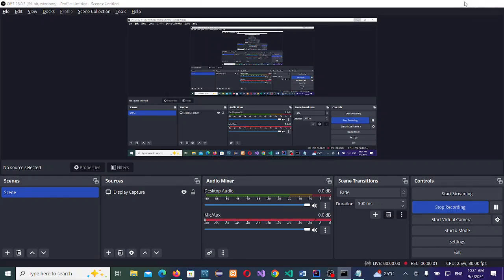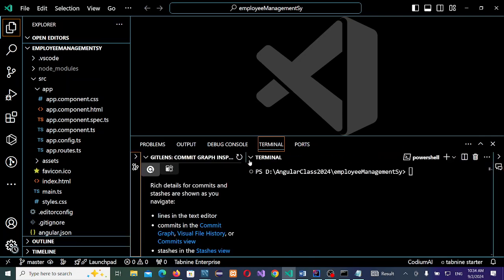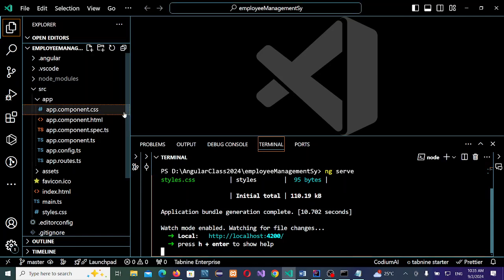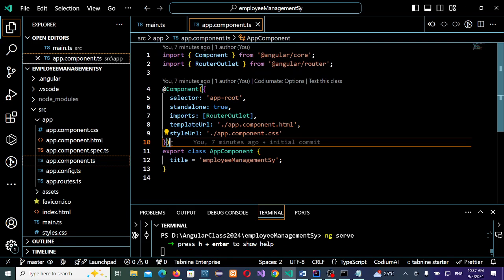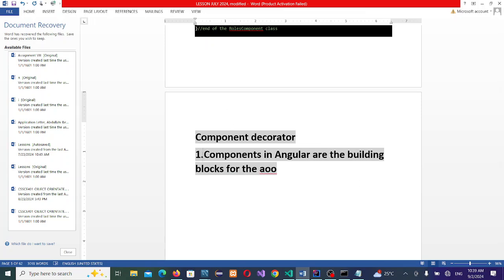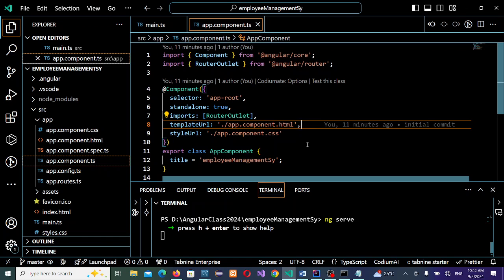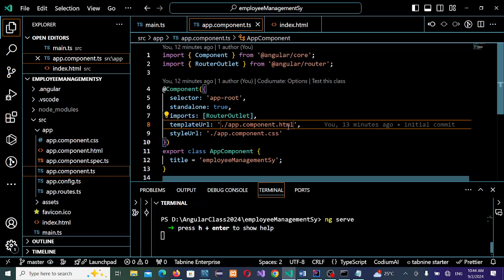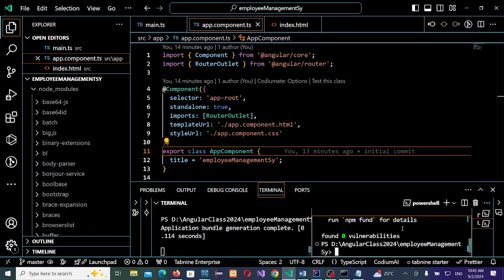Spring Boot And Angular Employee, Creation Of Component Part2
Creation Of Component Part2